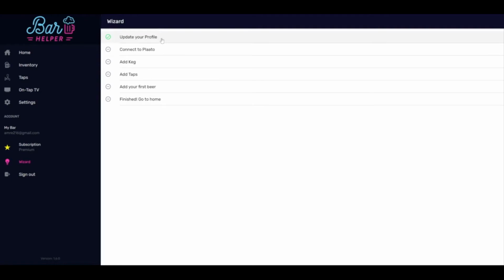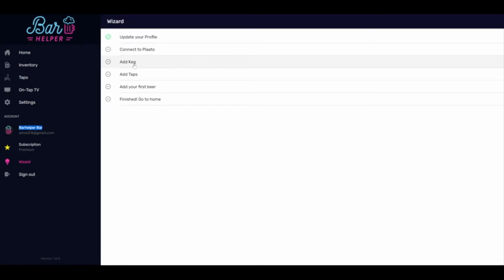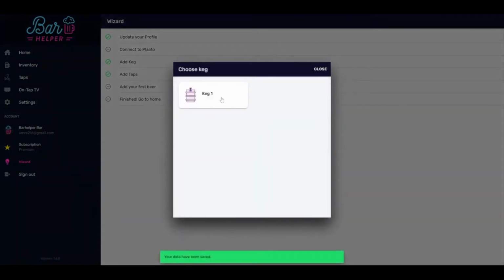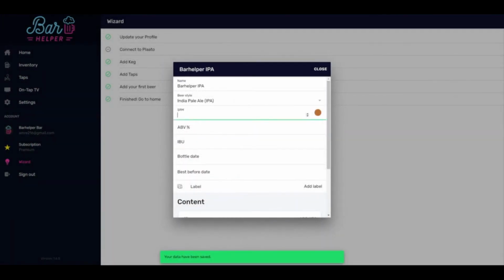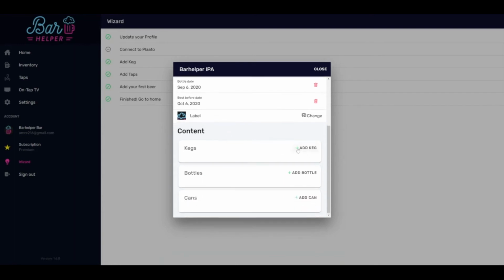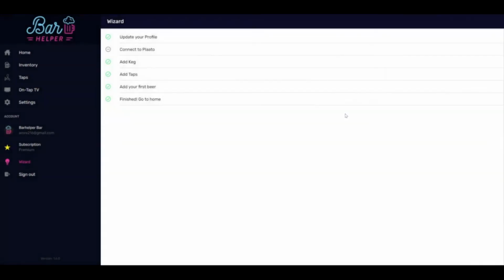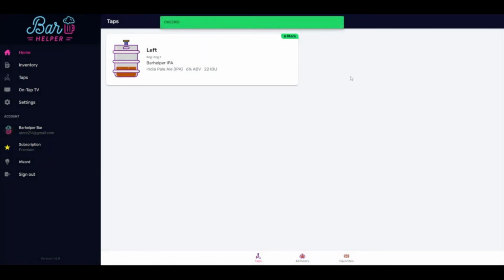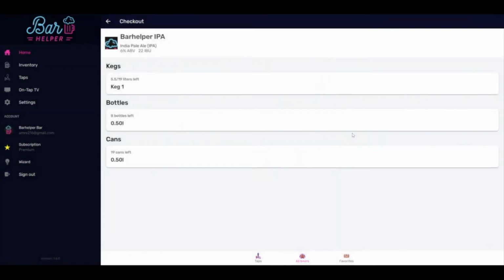Bar Helper - Getting started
Bar Helper is an easy way to keep track of your beverages.

This video will help you to get started with Bar Helper. We will guide you trough all the setup you need to pour your first beer.

The video includes:
* Updating your profile
* Adding i Keg
* Adding a Tap
* Adding a beer
* Adding bottles and cans to the beer
* Checking out beer from taps, bottles and cans.